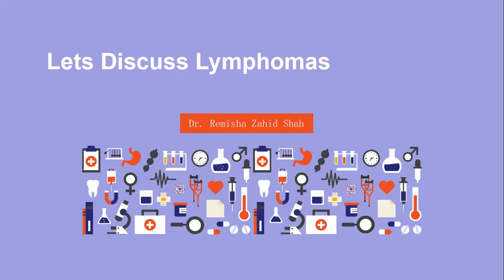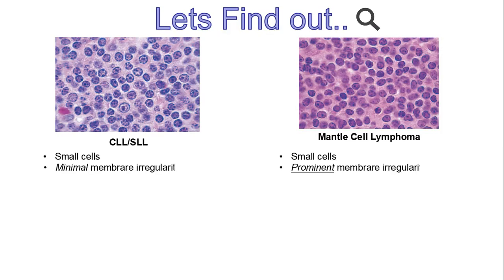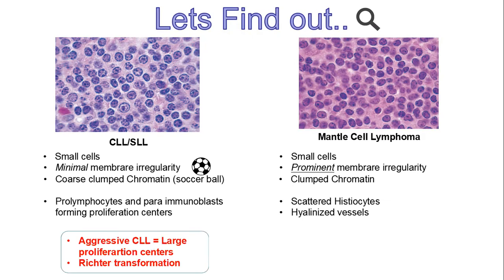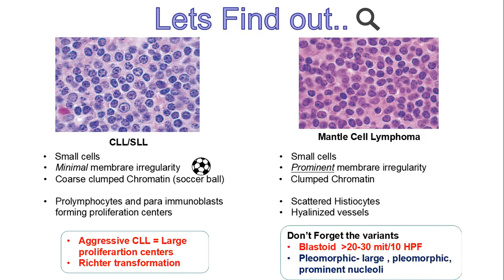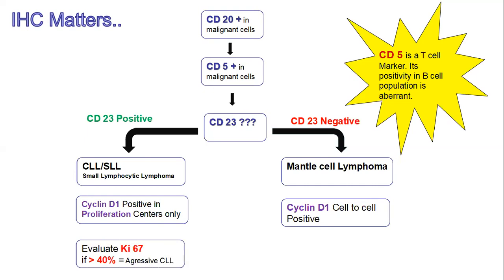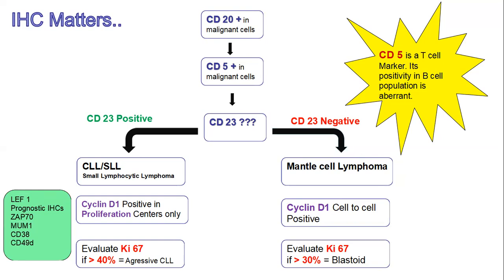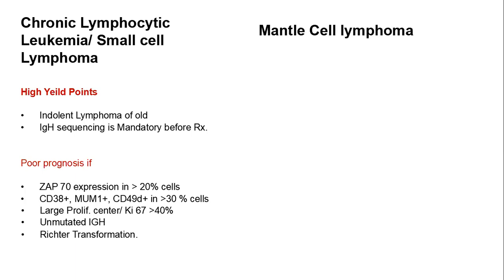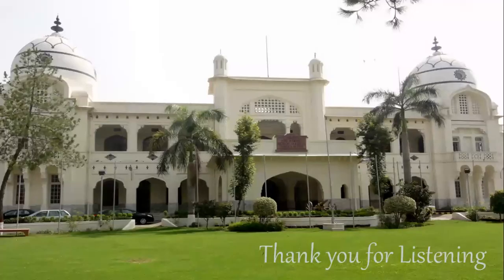Lymphoma 2 - Chronic Lymphocytic Leukemia/ Small Cell Lymphoma CLL/SLL and Mantle cell lymphoma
In this video, there a brief high yield discussion about Chronic Lymphocytic Leukemia/ Small Cell Lymphoma CLL/SLL and Mantle cell lymphoma.

Lymphoid Neoplasms
Lymphoma
Hematolymphoid Neoplasms
medical lectures
postgraduate
Histopathology
Robbins
Ackerman